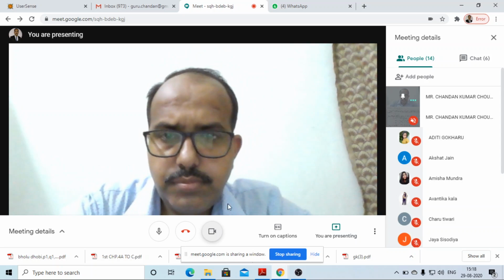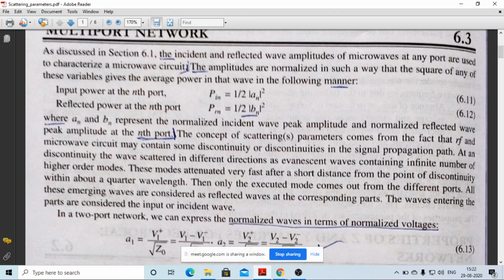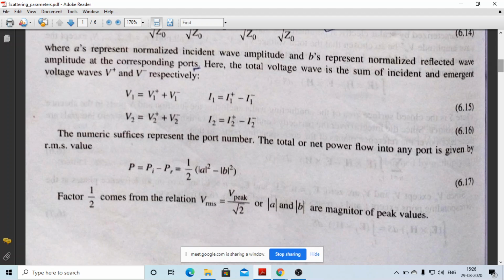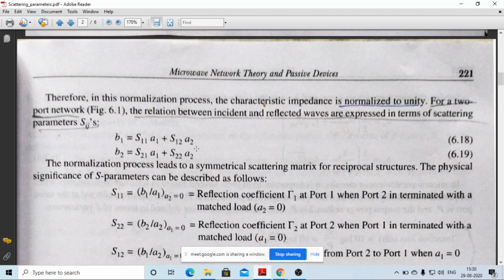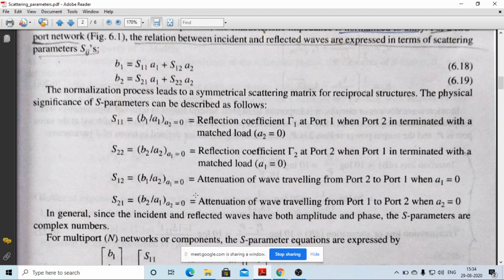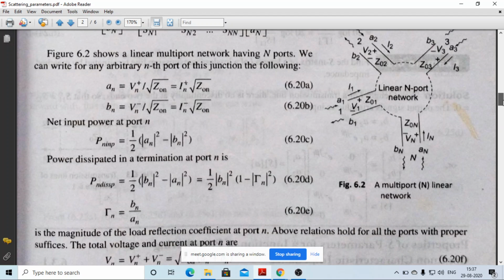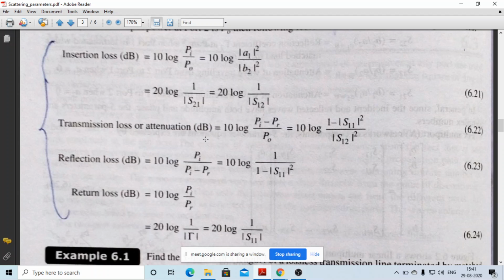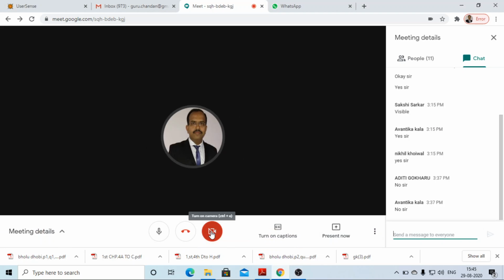Microwave Engineering Scattering parameters ME